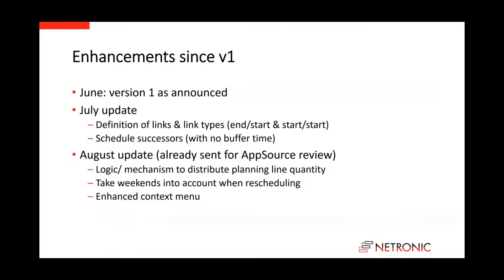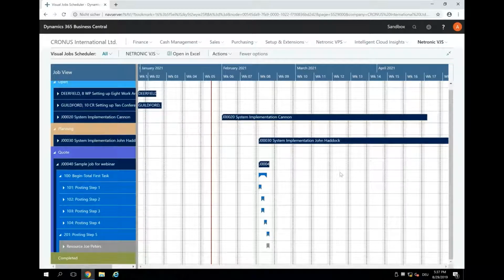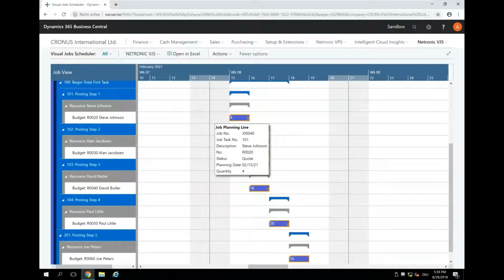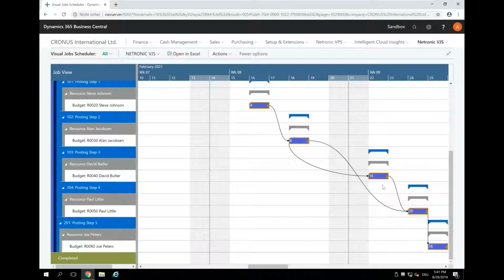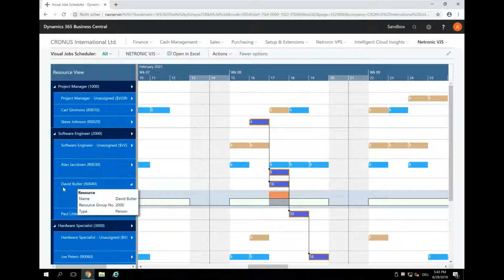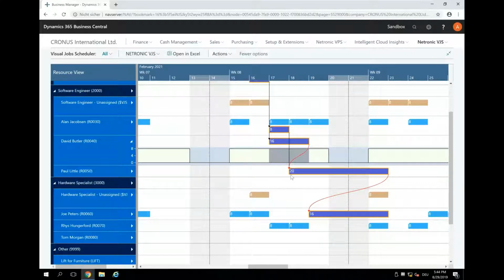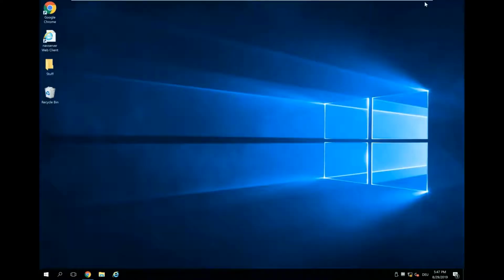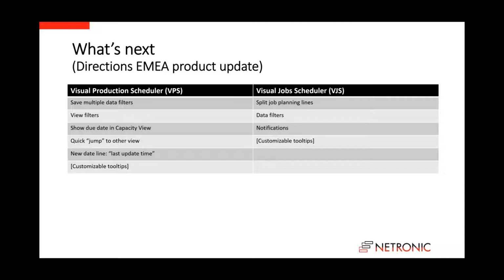VJS Aug 2919: Release - New Features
In this video we present the latest features of the Visual Jobs Scheduler for Microsoft Dynamics 365 Business Central.

We are focused on providing visual schedules through Gantt Charts; the basis of all time-centric visualization. On this channel, we show you new features of our Visual Scheduling Suite for Microsoft Dyamics NAV,  D365 BC, visual scheduling best practices, and Gantt chart tips & tricks

NETRONIC - Gantt Charts for Visual Scheduling